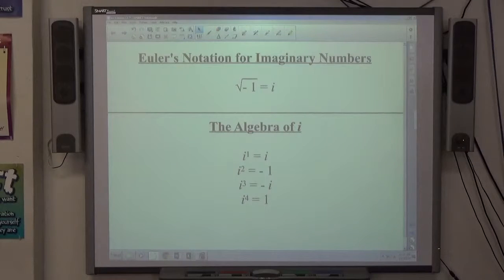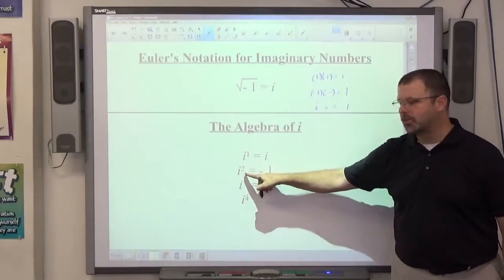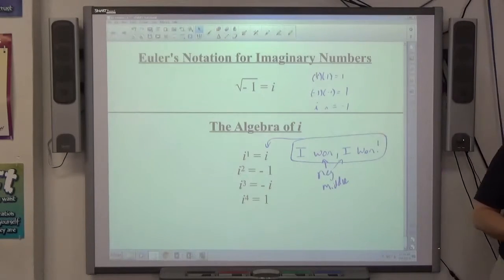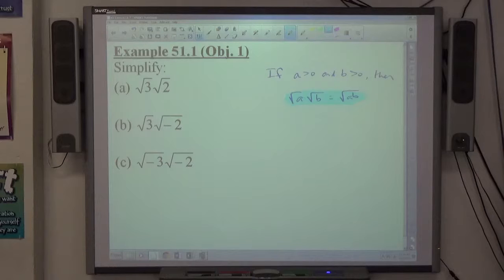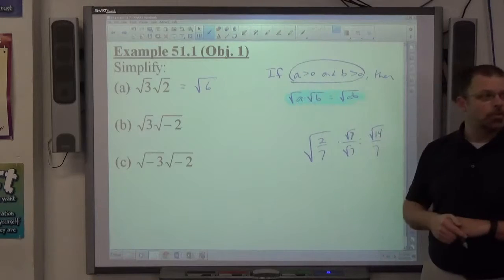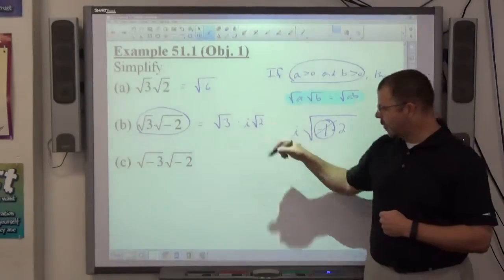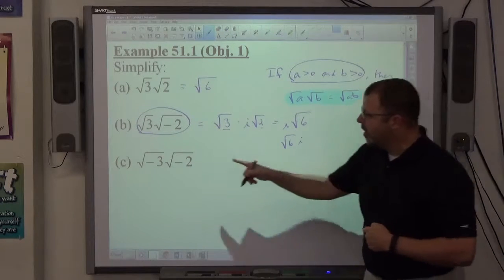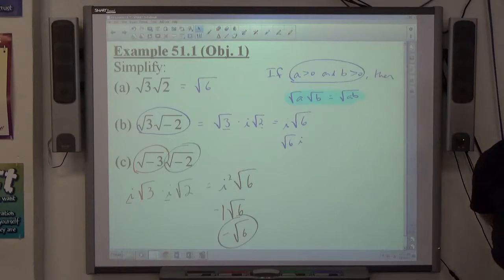Algebra II Example 51.1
Simplify products of radicals.  When radicands are negative, use Euler's notation to write the answers.